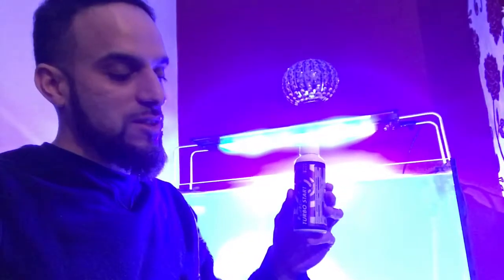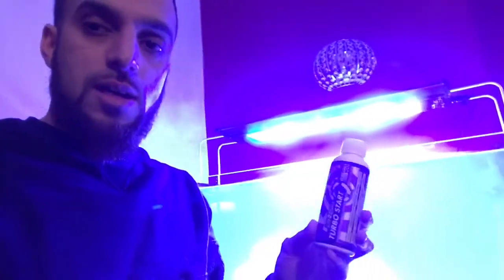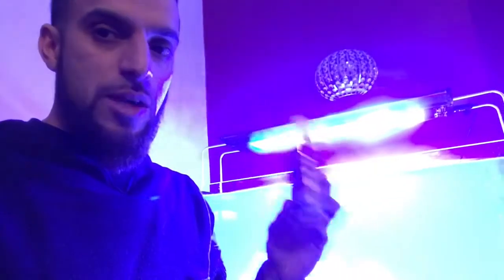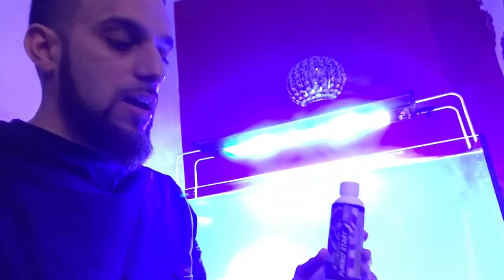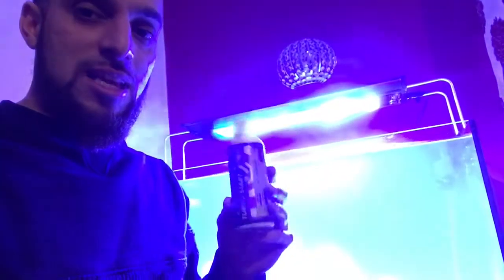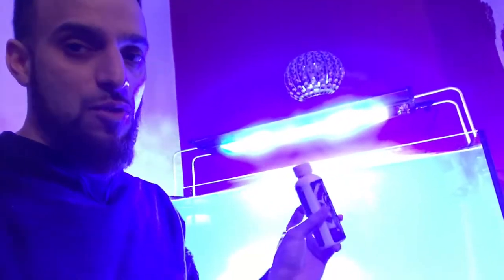Here come the good guys! Starting up a marine tank - Step 4 - Adding Fritz Turbo Start 900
Step 4 of setting up a saltwater tank. Adding the nitrifying bacteria to the tank using Fritz Turbo Start 900.